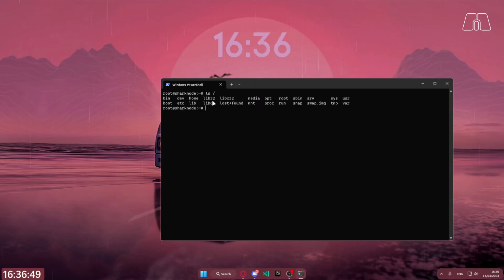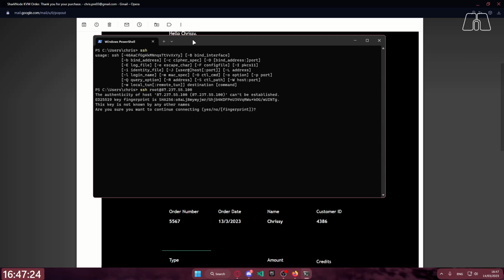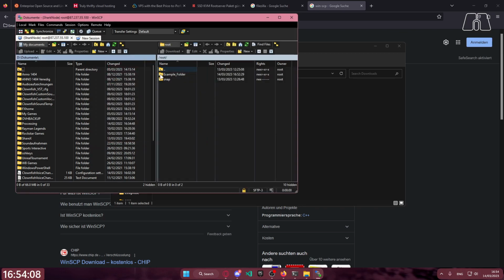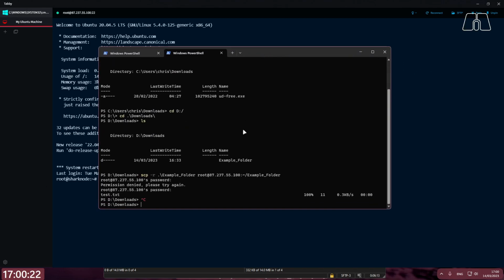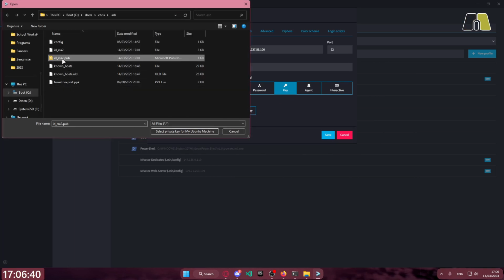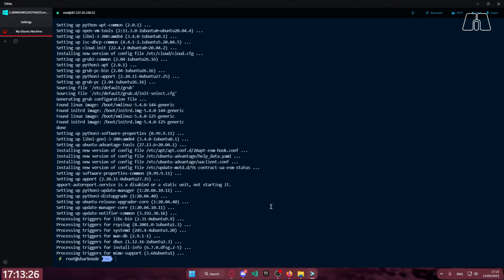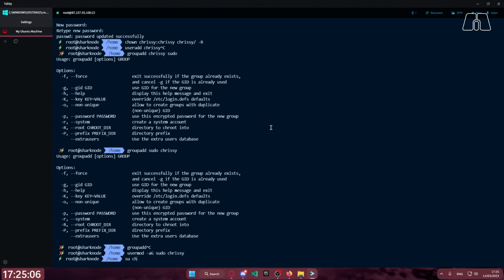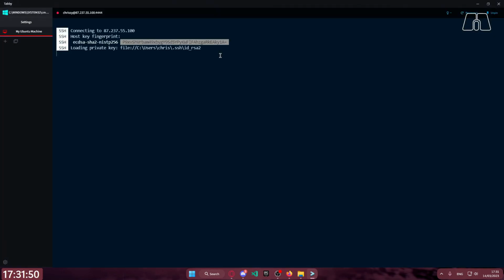Remote Linux Setup + Usage Guide | Learn to utilize VPS (Ubuntu / Debian), SSH-KEYS | Best Terminal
➾ Today I'm showing you the most important things while settiing up a linux machine, no matter if it's a remote VM (Virutal Machine) or a local hosted VM. The best one to choose is propably a Dedicated Machine, However - KVM Machines are also great! I will show you some great hosting companies, how to securly connect via ssh by using ssh-keys and how to style your terminal great!

🕛 Timestamps:
00:00 Introduction
00:20 Linux Information
01:45 Remote Machines / VPS / KVM / Dedicated Machines
05:05 Connect to a Remote Machine via SSH
09:45 How to transfer Files / Folders
14:40 Get a Better Terminal (and SFTP Program)
19:36 Create SSH-KEYS (Secure Authentication for SSH)
26:55 Style the Terminal (BASH)
29:25 What are Package Managers? and How to update Software?
33:10 Installing External Software (Nodejs, Python, Java, ...)
37:25 Change the Root Password
38:00 Creating a User for SSH-Logins
41:30 Change SSH-RULES (disable root login, change ssh-port)
43:19 Setup a Firewall